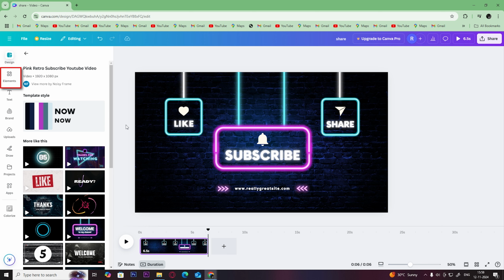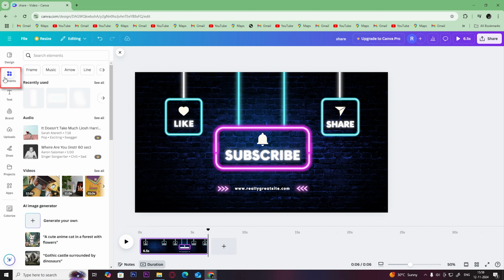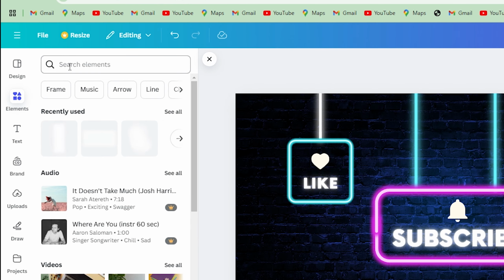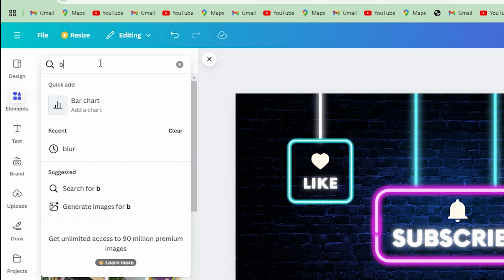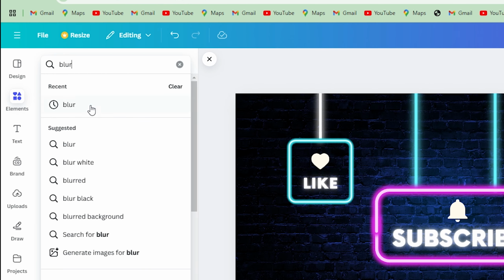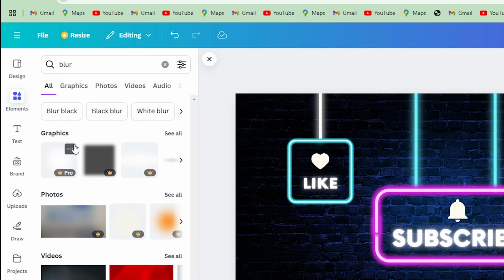How to Hide Text From Video in Canva (2024)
🔤 We’ll guide you through the process of hiding text from your videos, allowing you to create stunning visuals without distractions.